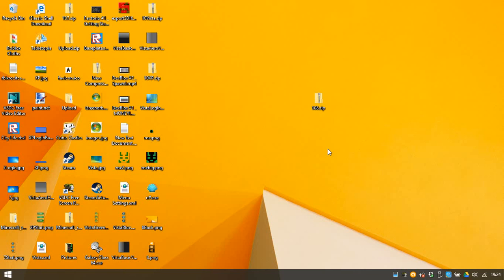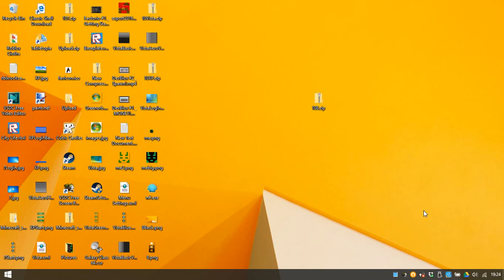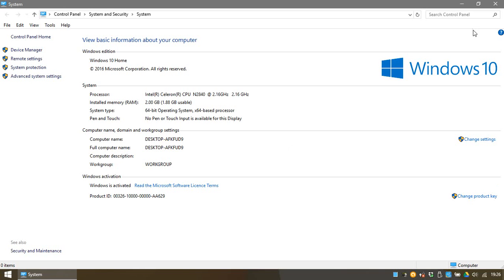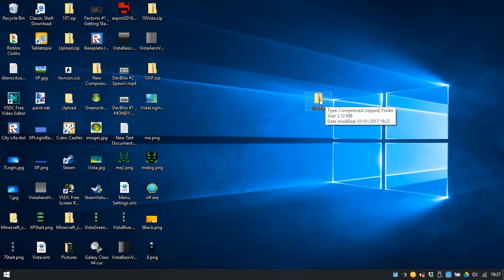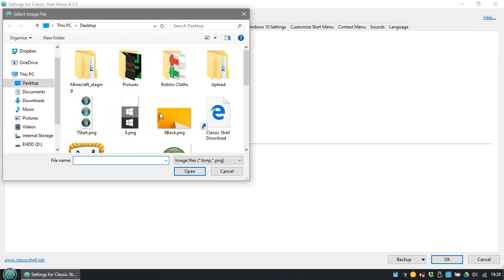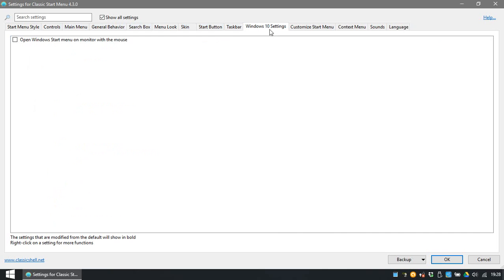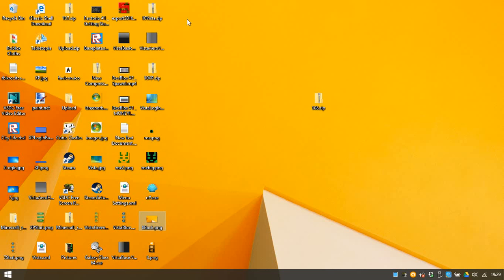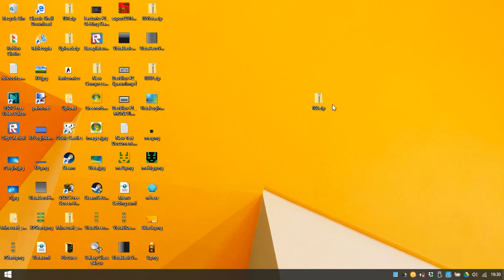How to make Windows 10 look like Windows 8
How to Install Classic Shell